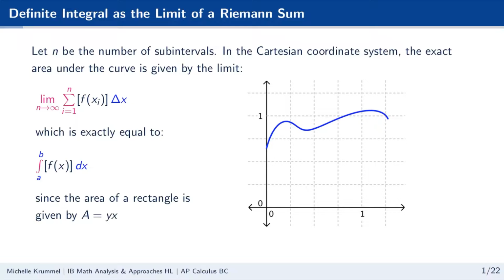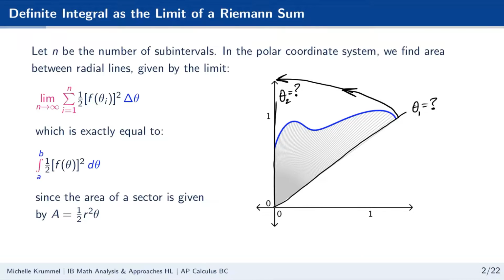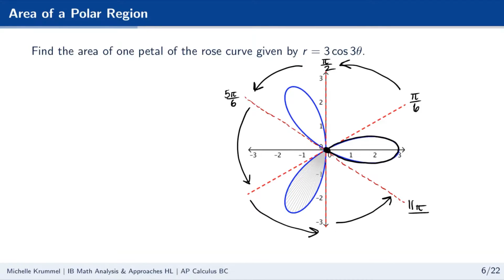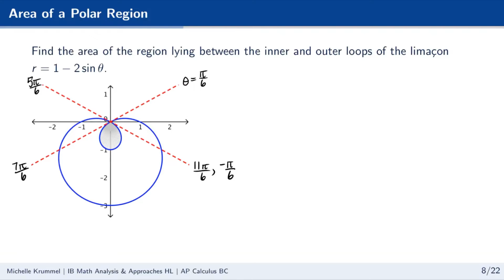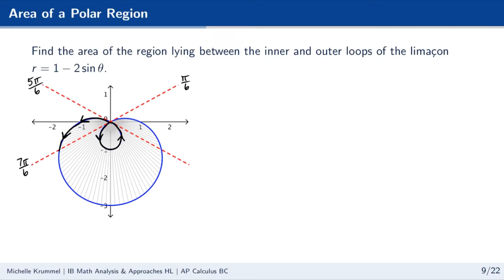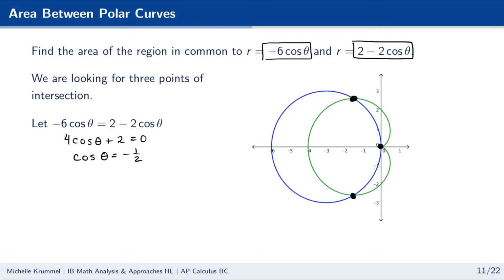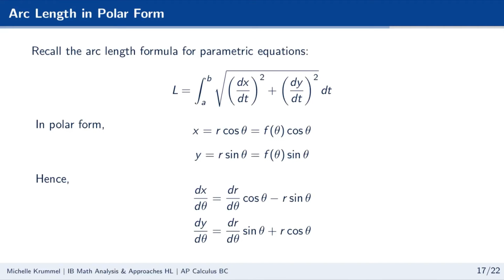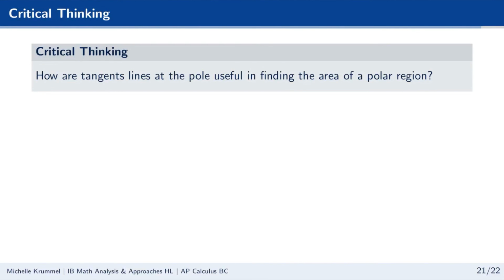AP Calculus BC: Lesson 6.7: Area and Arc Length of Polar Curves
Unit 6: Planar Curves
Lesson 7: Area and Arc Length of Polar Curves